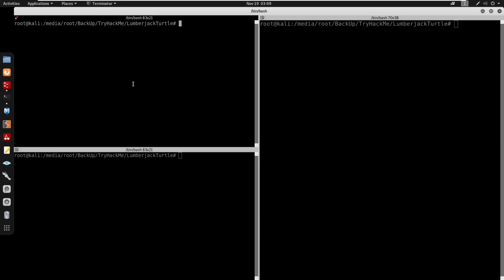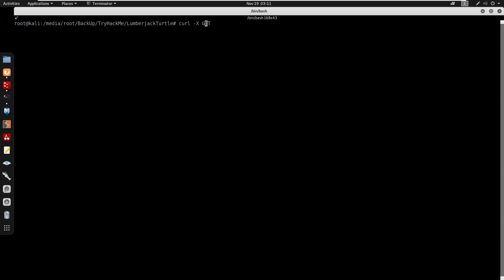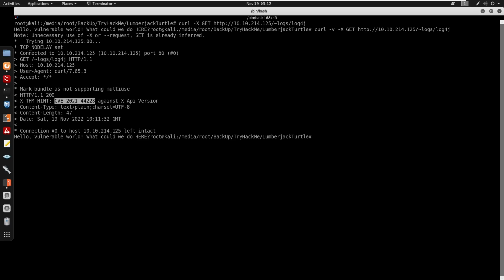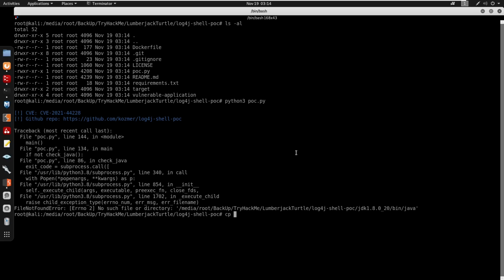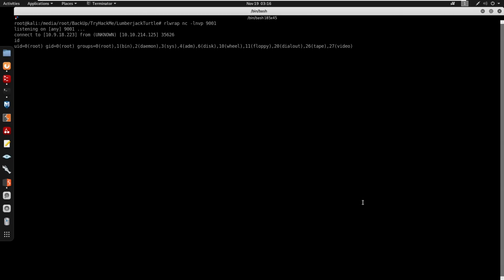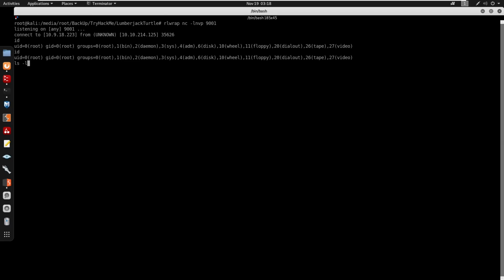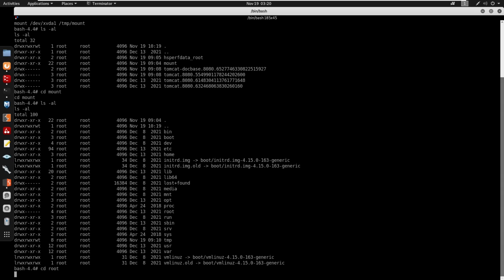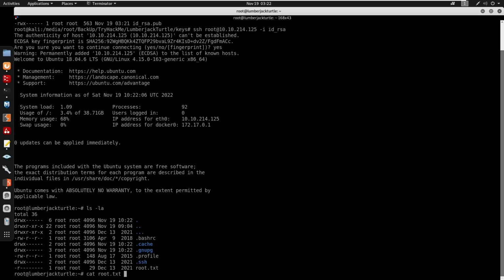TryHackMe - Lumberjack Turtle